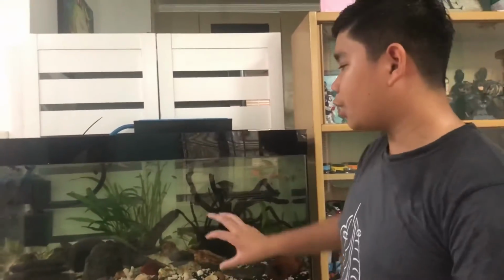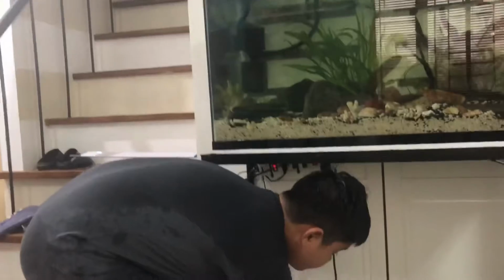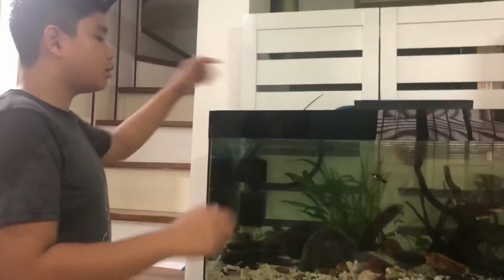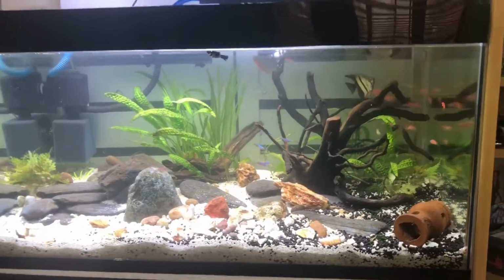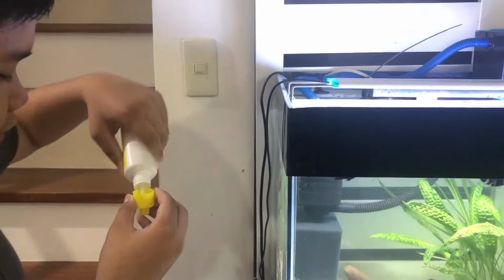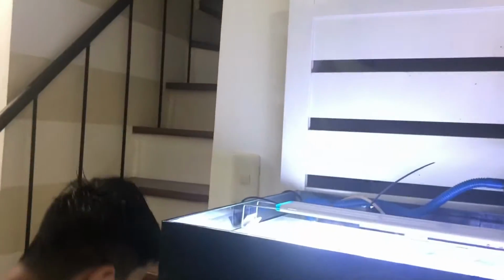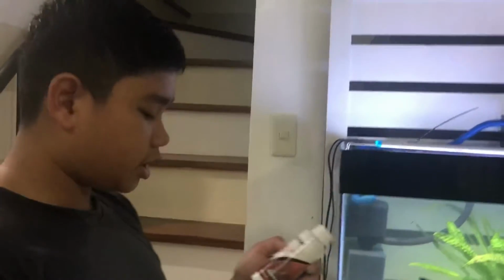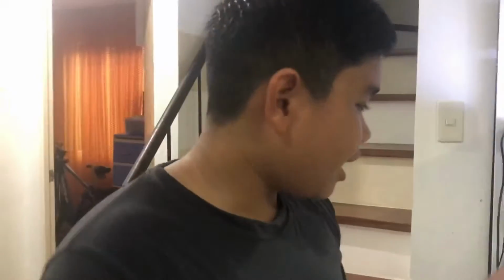Cleaning my aquarium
An easy way to clean my aquarium.